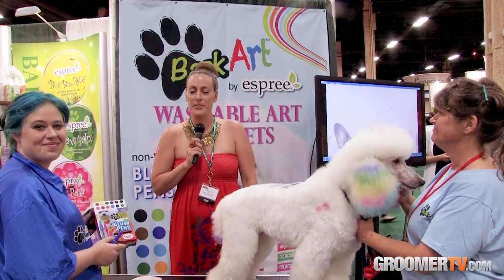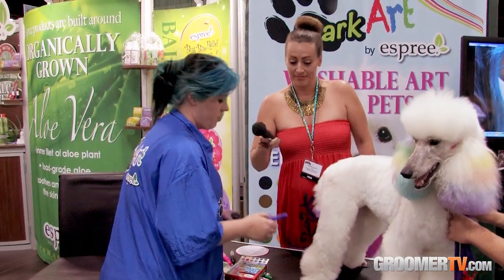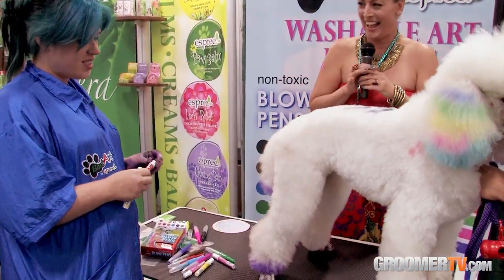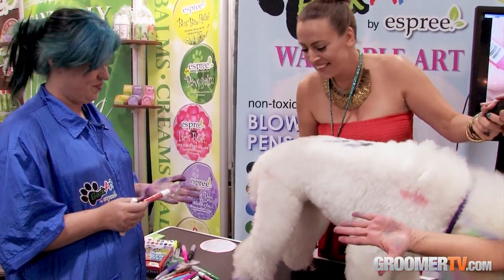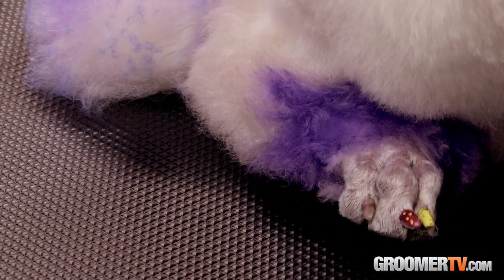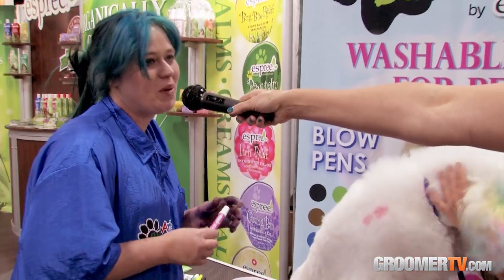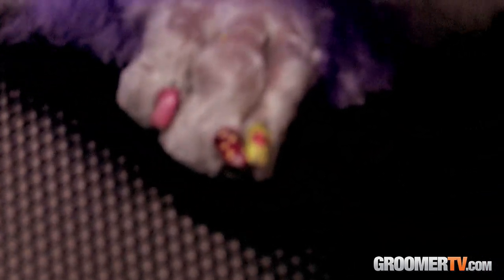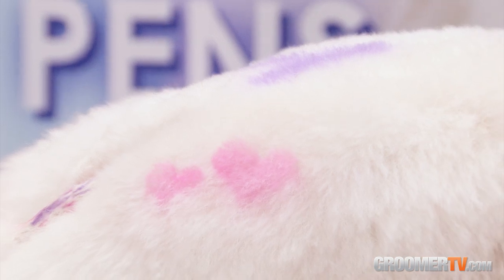Bark Art Creative Dog Grooming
Lori Craig, gives some tips on using Espree's line of bark art products.